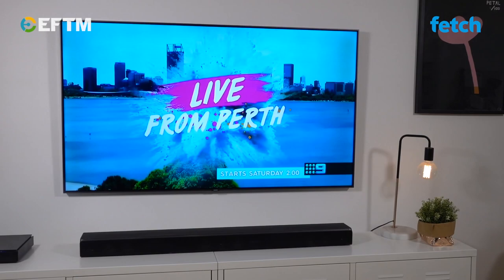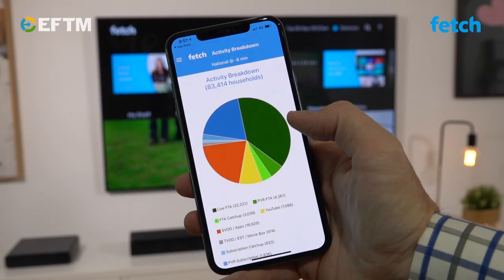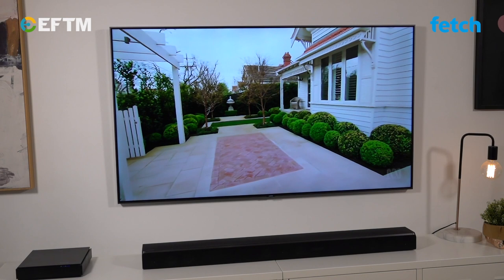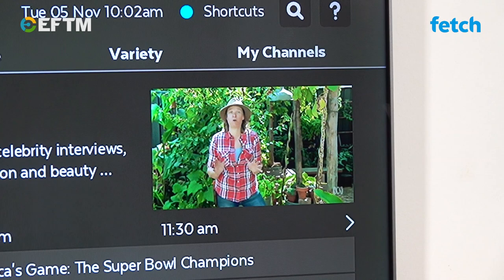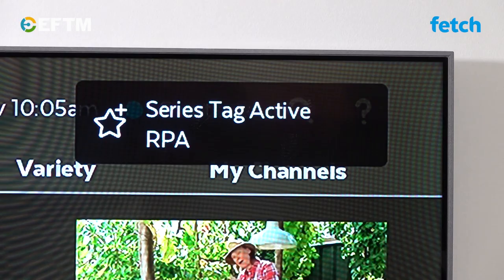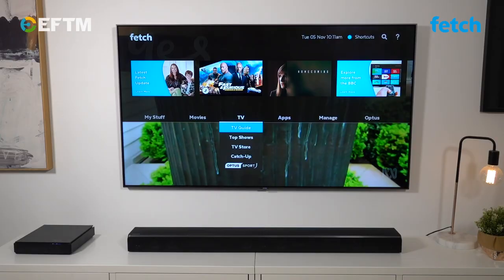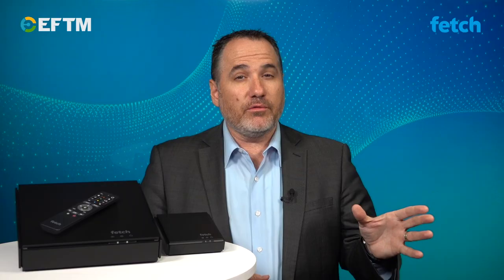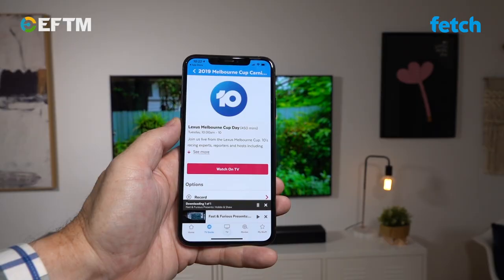FREE TO AIR TV made better with FETCH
FETCH was built on making Free to Air TV viewing better - but do you know all that it is capable of?  Trevor Long explains the way Fetch makes watching Free stuff great!